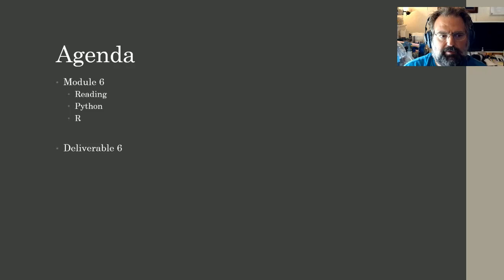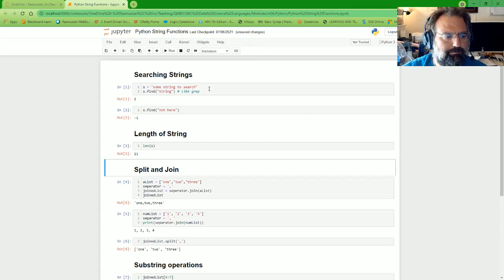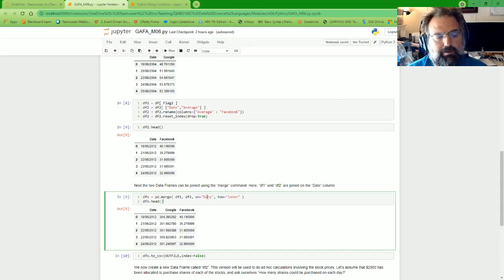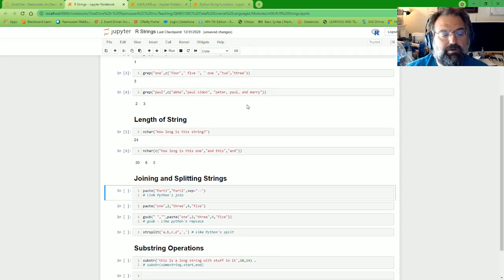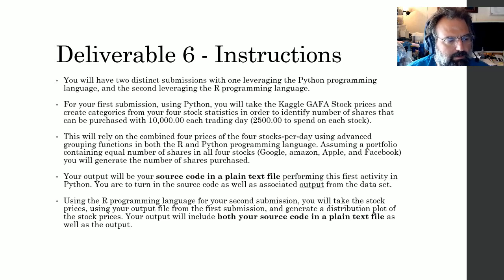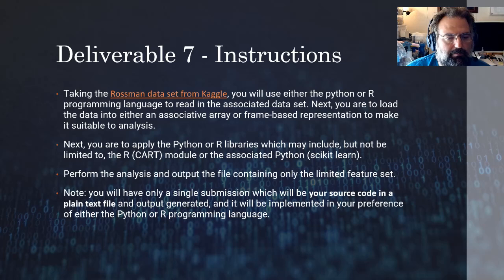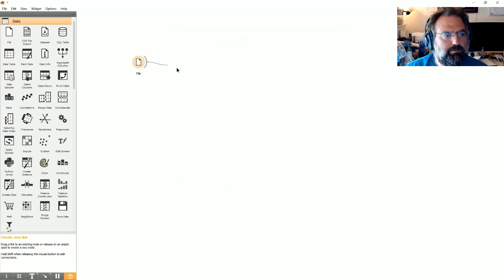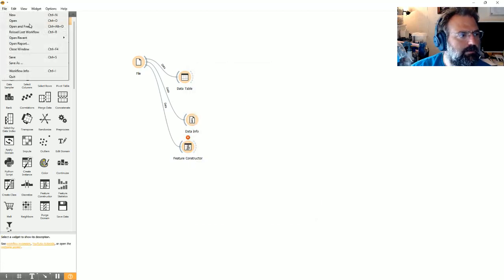Data Science Languages Module 6